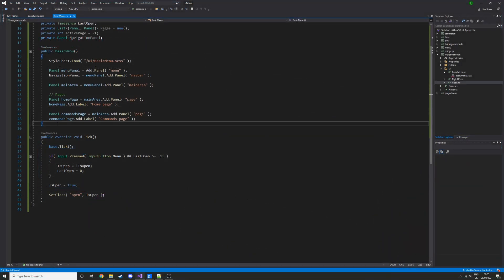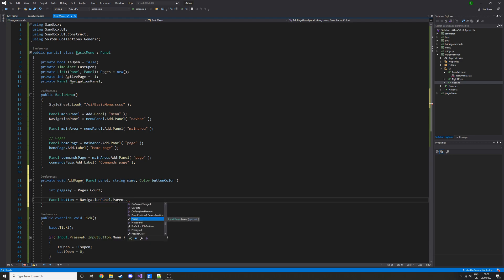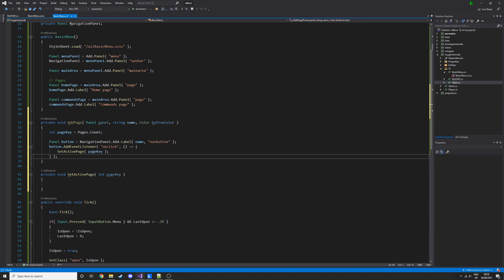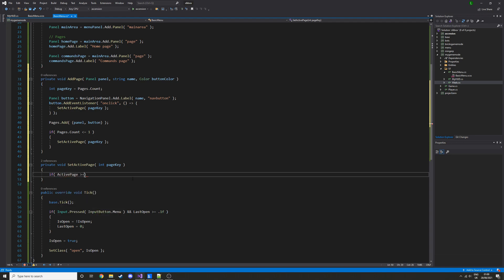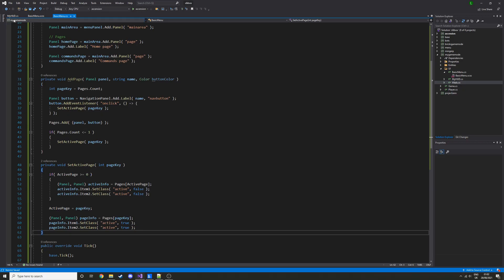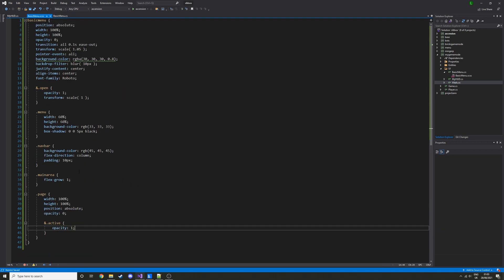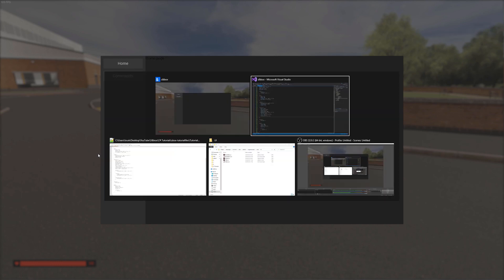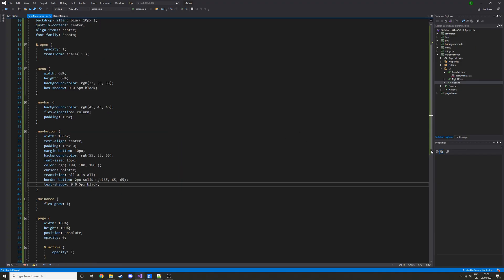[OUTDATED] S&box C# Tutorial EP 9 - Basic Menu Part 2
NOTICE: This tutorial is outdated due to updates since it was created, some stuff may no longer be the same, you can still try to follow along but a lot of stuff has changed. Hopefully you can still find some use.

Part 2 of 2, in this tutorial I make a basic menu that opens/closes when a key is pressed, it also has a basic page system that we will make use of in later episodes.

Please keep in mind that s&box is currently in development and a lot of things are subject to change and may be different when you are watching, I will try to update/comment when something is different.